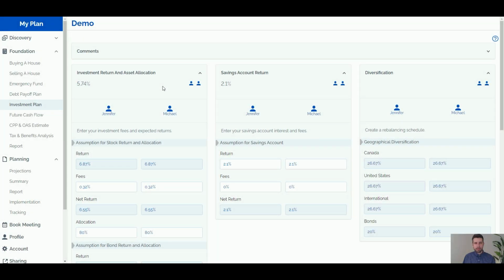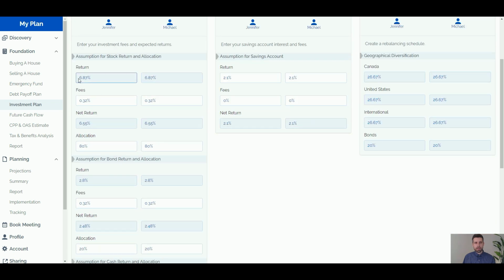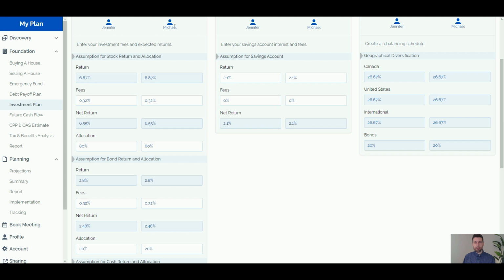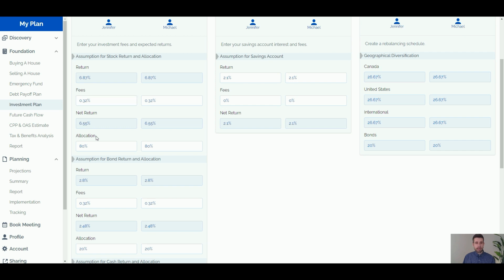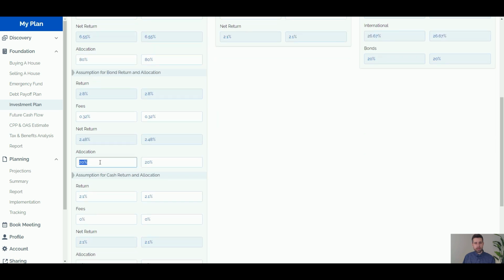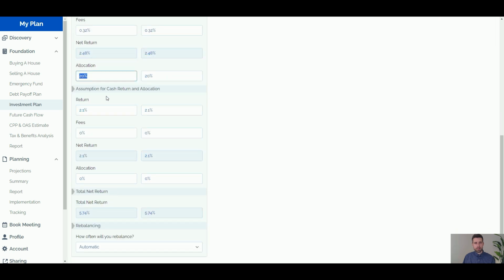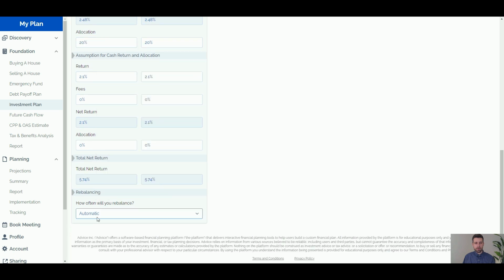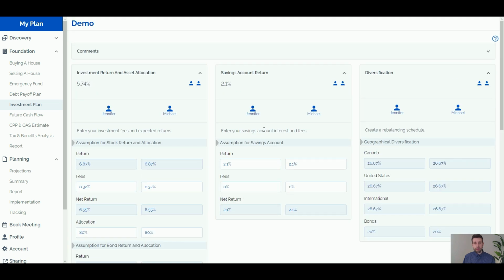Retirement Planning Video Series: 2.5: Foundation: Investment Plan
In this video we review the Foundation: Investment Plan.

Haven't started your plan? Start today